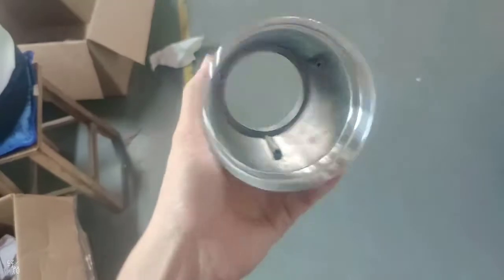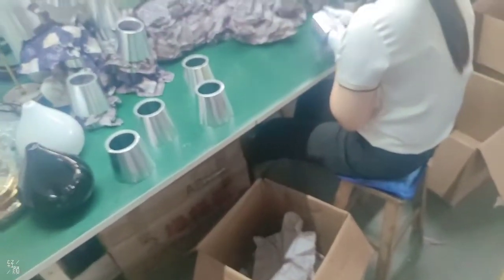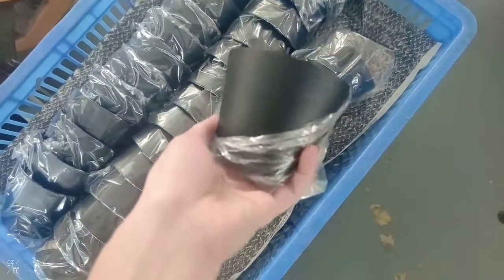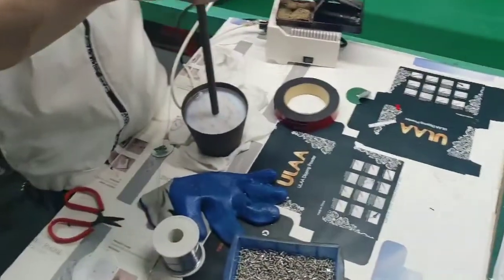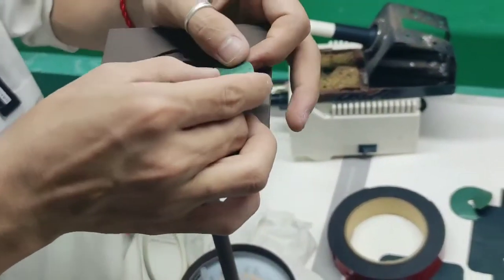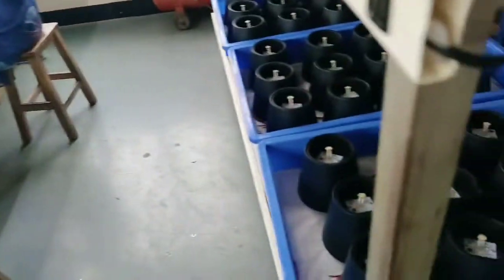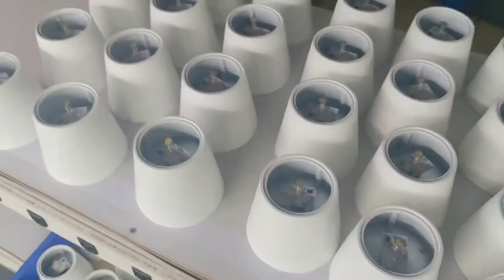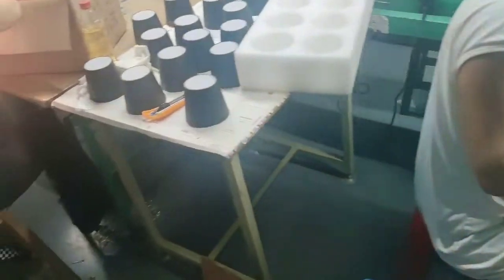Hot sell Cordless Table Lamp Production Line- Rebecca Lighting Factory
The video is our a general view on our cordless table lamp production line.
We are professional in Custom Design lighting for hotel,villa,super market, cordless table lamp is one of hot selling wholesale lights. which are quite popular in European market like Italy, Spain, Greece etc..  CE ROHS certificated!
Custom is also welcomed for brand logo.

Dimmable/ rechargeable/portable/ waterproof which can be widely used in hotel , restaurants, cafeshops,balcony and many other places.

Full catalog will be offered if any further interesting.

ZHONGSHAN REBECCA LIGHTING FACTORY
Add: No.32 Xinmao Industrial Road, Henglan Town, Zhongshan,GuangDong,China.

Cordless table lamp have wide application like